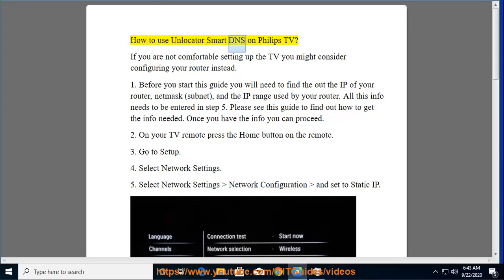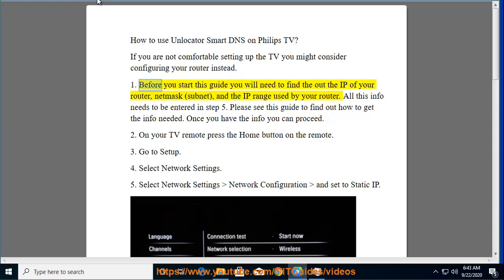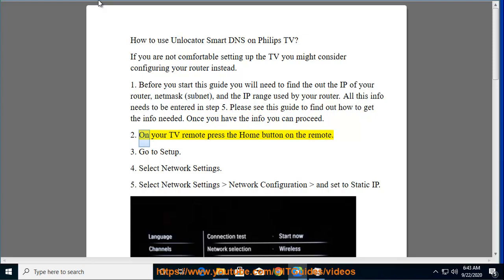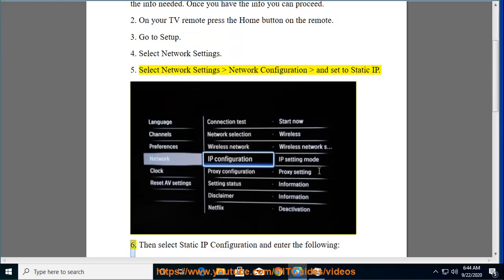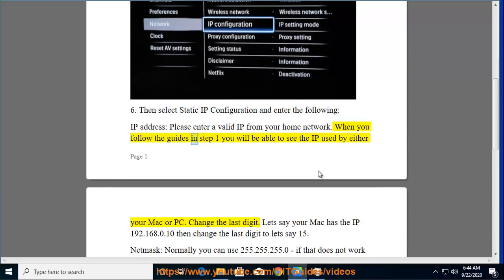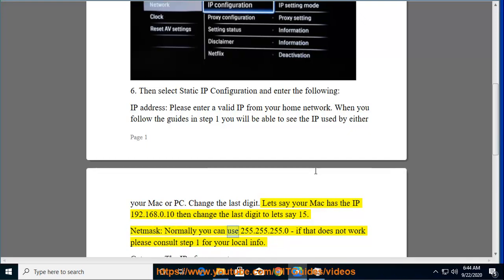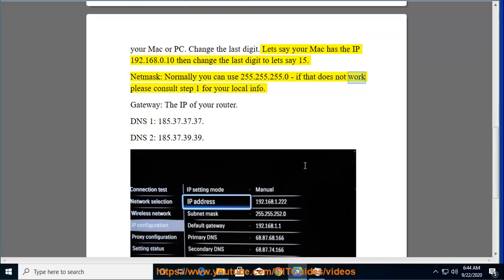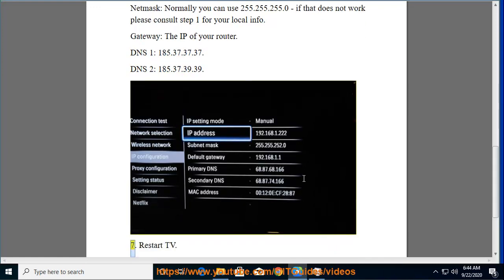Set up Unlocator VPN Smart DNS on Philips TV